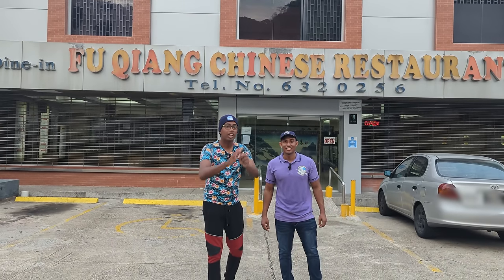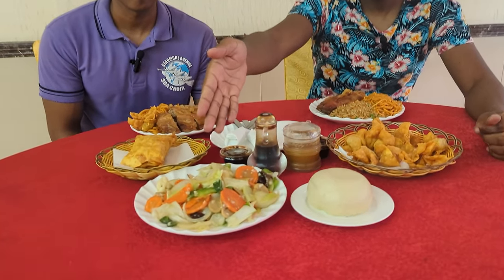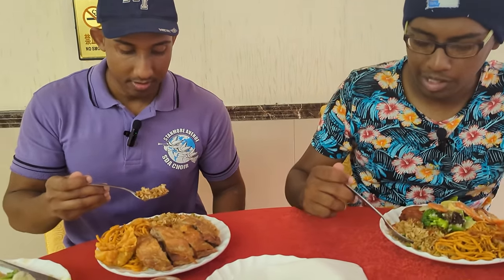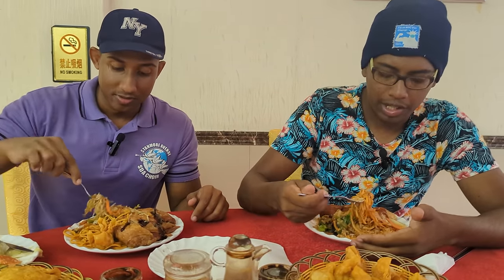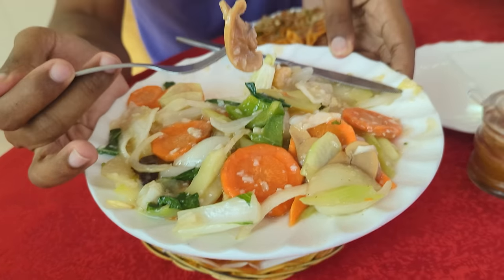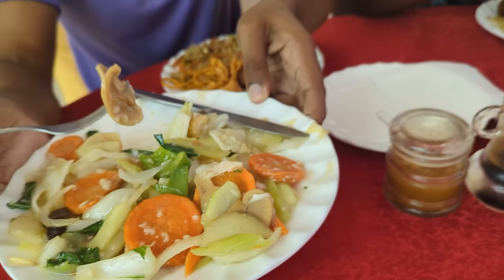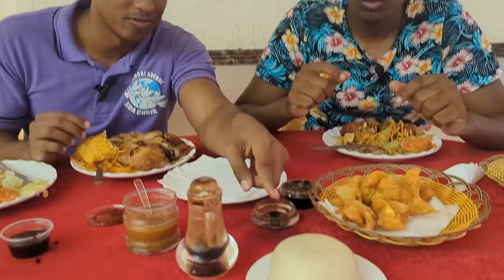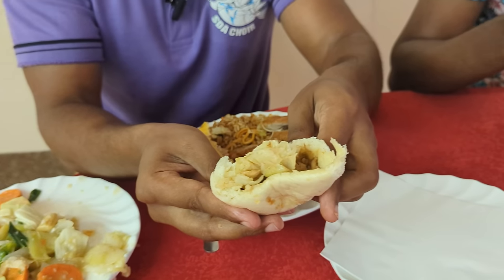BEST Chinese FOOD in Trinidad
BEST Chinese FOOD in Trinidad - Join us on this adventure, trying out some of the BEST Chinese FOOD in Trinidad and delivering an honest taste test. If you're into food reviews, Chinese food, or just eating, this one's for you! Keep it Yummy!

0:00 BEST Chinese FOOD in Trinidad Intro
3:18 BEST Chinese Rice in Trinidad
4:15 BEST Chinese Noodles in Trinidad
6:33 BEST Chinese Chunky Veg in Trinidad
6:49 BEST Chinese Wontons in Trinidad
8:36 BEST Chinese Spring Roll in Trinidad
11:05 BEST Chinese Pow in Trinidad
12:12 BEST Chinese Chicken in Trinidad
14:00 BEST Chinese FOOD in Trinidad Outro

NOW you can help us create more awesome content Don't forget to let us know where to eat NEXT

Music Used